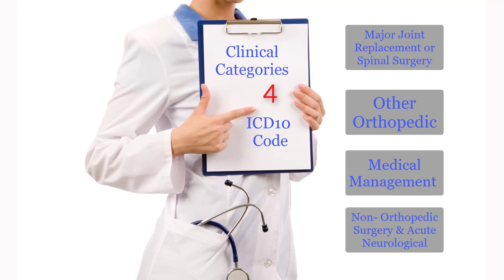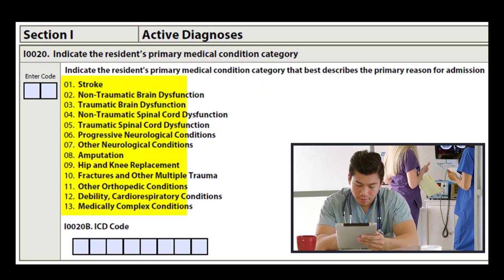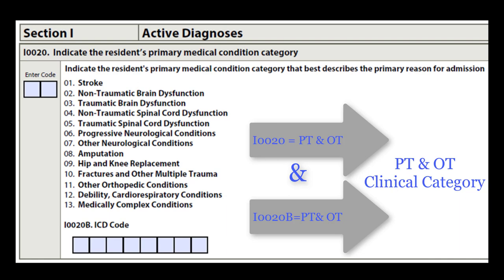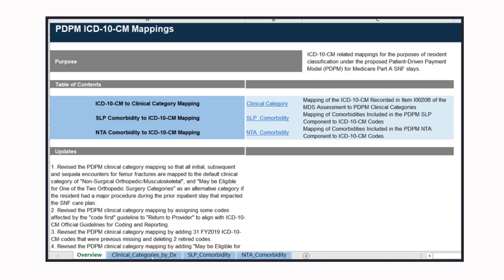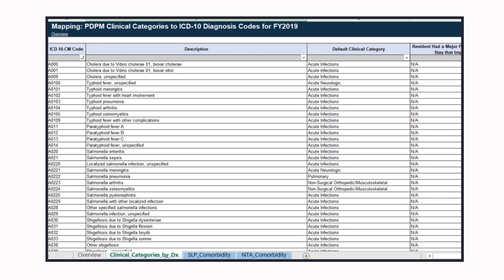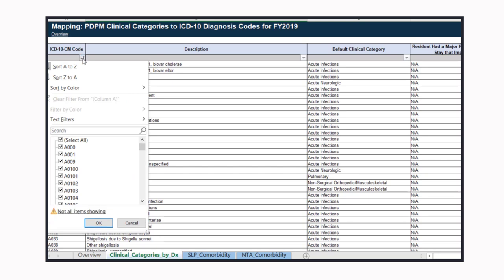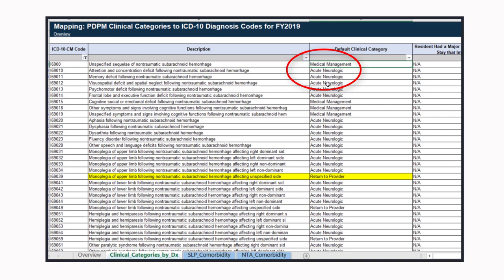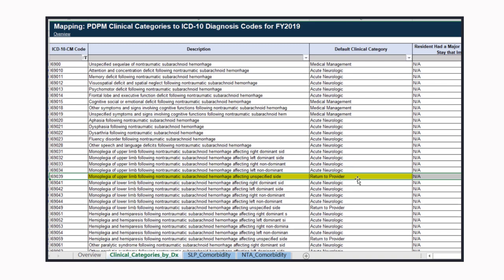Patient Driven Payment Model/Clinical Categories/ ICD10 Mapping Tool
This video covers the Patient Driven Patient with special focus on Clinical Categories and ODPM PT & OT Case Mix components.  Is your skilled nursing facility ready for the change from RUGs IV to PDPM.  October 1st is quickly approaching.
The ICD10 CMS mapping tool is reviewed and Jen describes "How To"  use the ICD10 mapping for tool, provided by CMS.   Screen by screen we will go through the mapping tool we review the Clinical Categories for PT & OT in the new Patient Driven Payment Model.